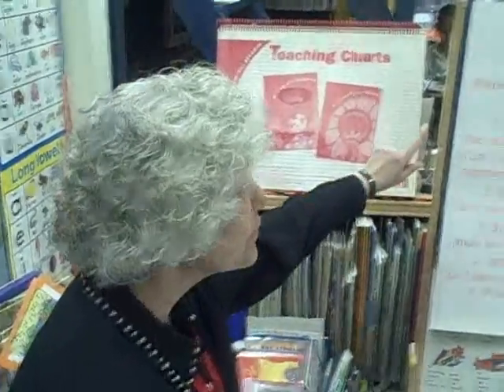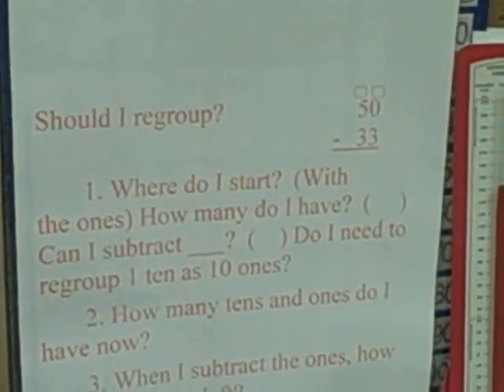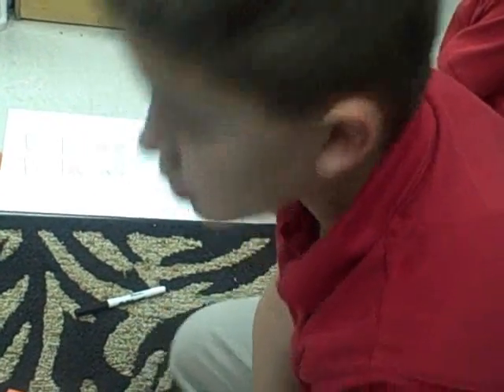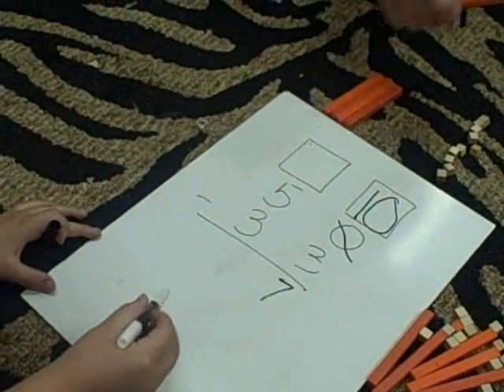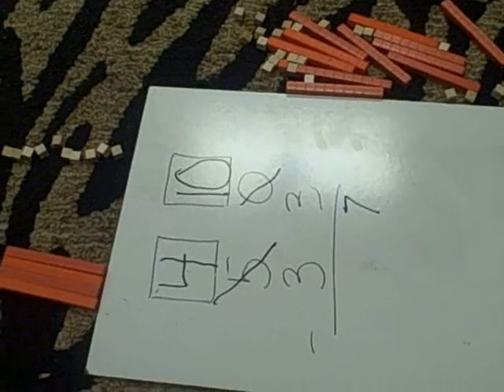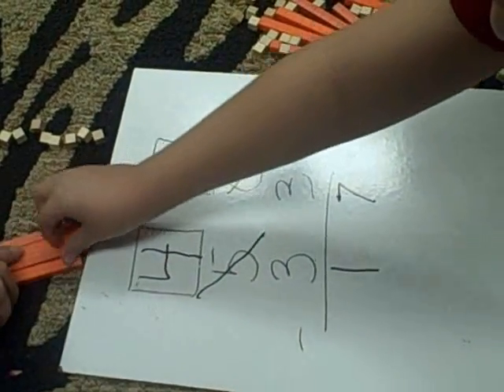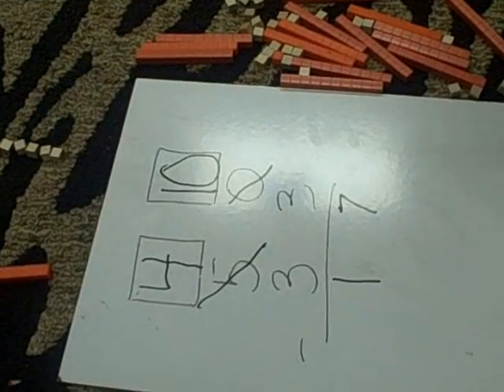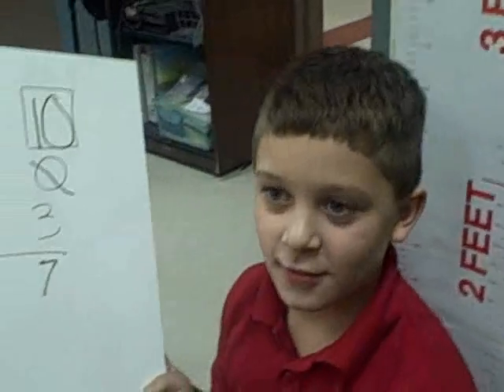ACFT-Second Grade--Subtraction with Regrouping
Students demonstrate how to subtract numbers that require regrouping in a differnt way than most of us learned in school.